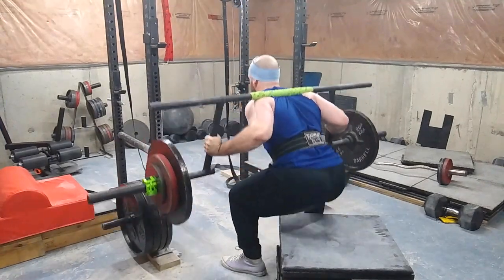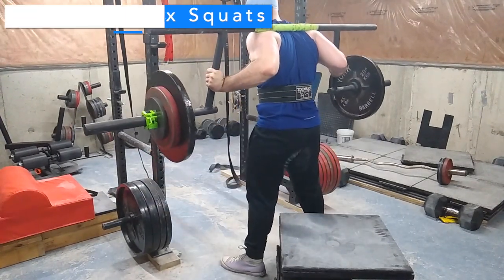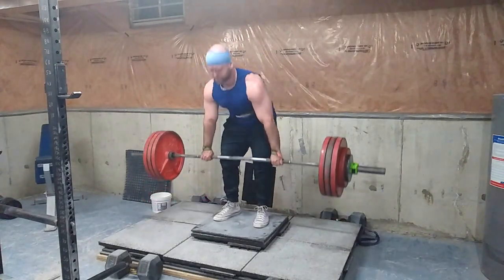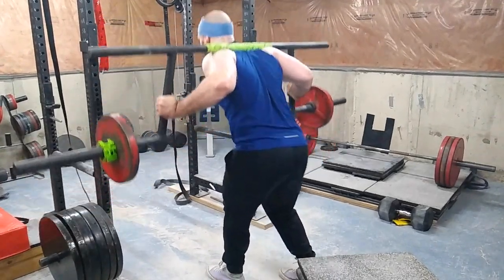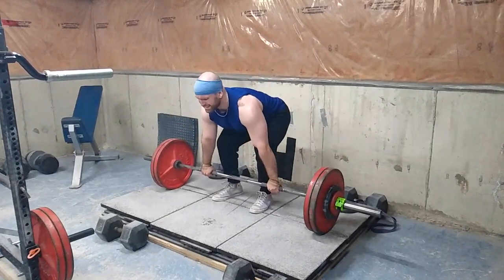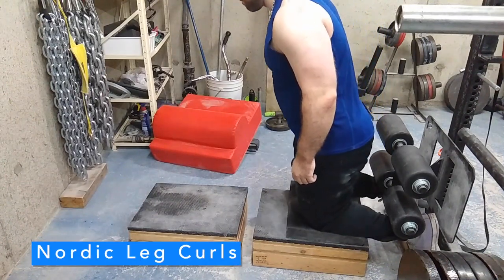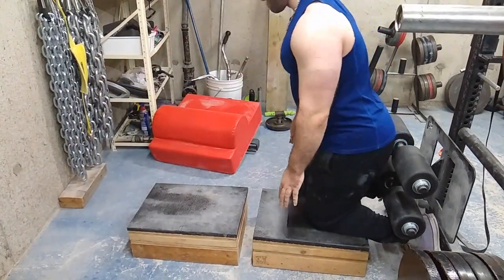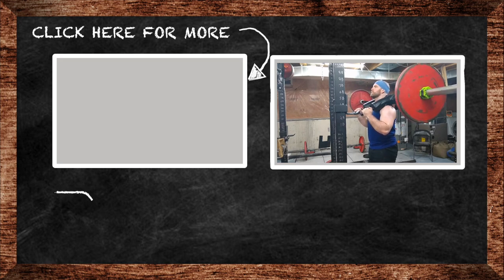DE Squat Day (Conjugate Method Workout Vlog)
In this video I am showing my DE Squat day for the week. This also means in this conjugate method workout vlog There is a leg workout and a back workout combined into one.

westside barbell, louie simmons, conjugate method, speed squat, de lower body, box squat, de squat day, leg workout, back workout, workout vlog, powerlifting training vlog, barbell row form, heavy leg workout at home, heavy leg workout for mass, heavy back workout for mass, heavy back workout at home, matt wenning squat, matt wenning bench, matt wenning deadlift